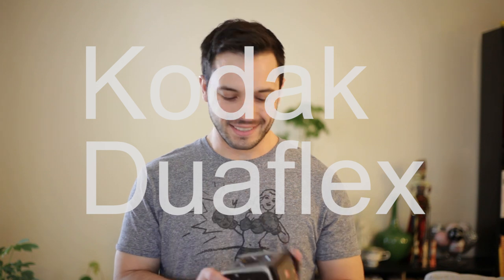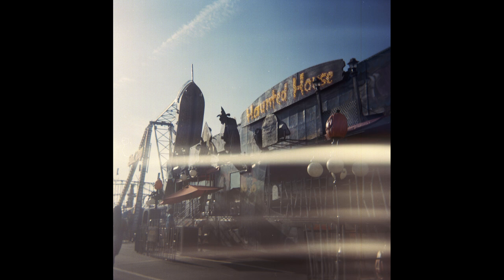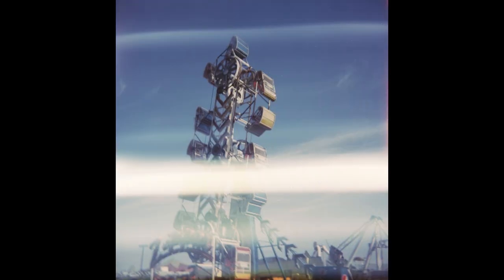Kodak Duaflex Box Camera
I had intended to make this video since July or August, but never got around to doing it right.  Well here it is.  I'd love to take another crack at a (working) box camera sometime in the future.  They're a lot of fun to shoot, and can create some compelling images.  If limitations breed creativity, these breed a ton of it.